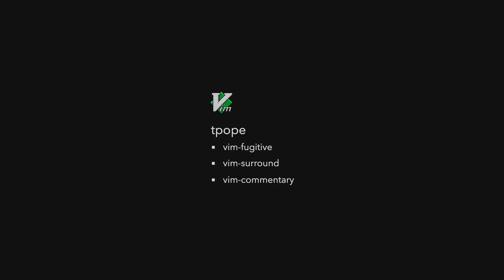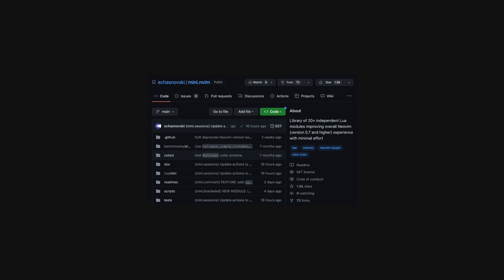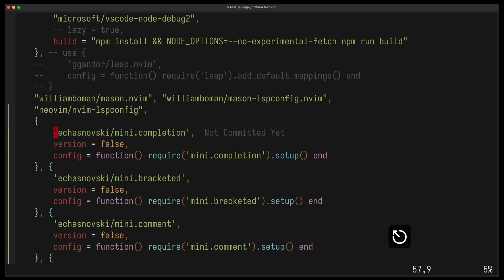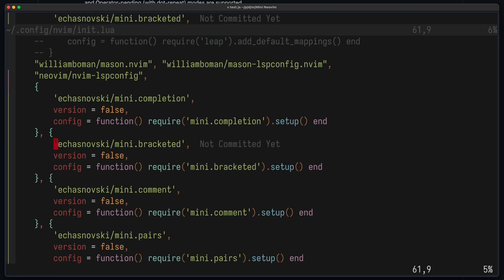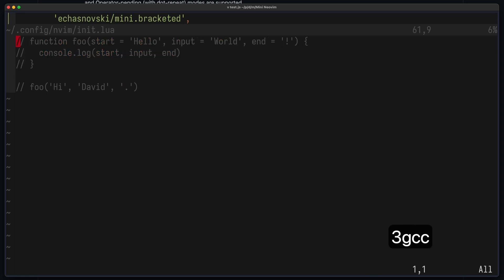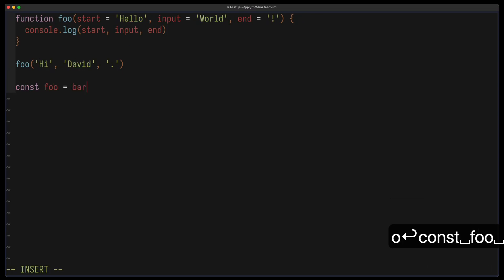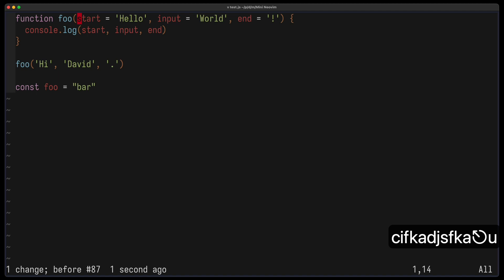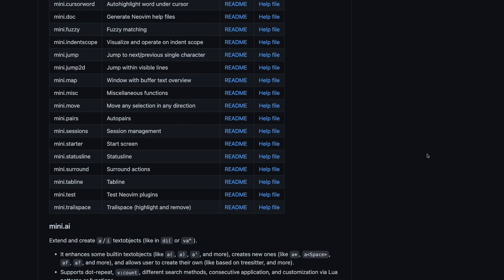Mini Neovim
Let's discover the Mini plugins.